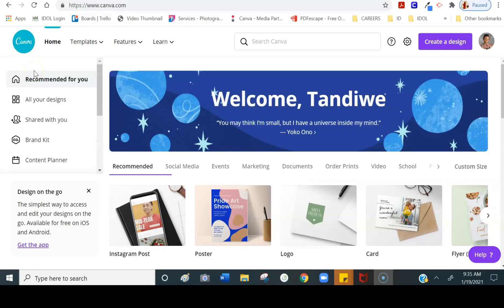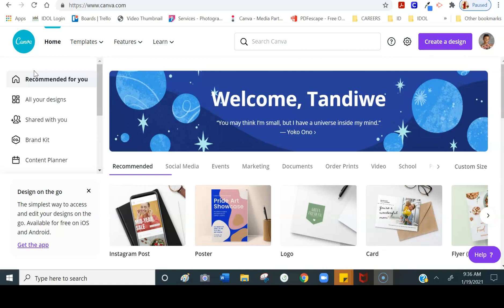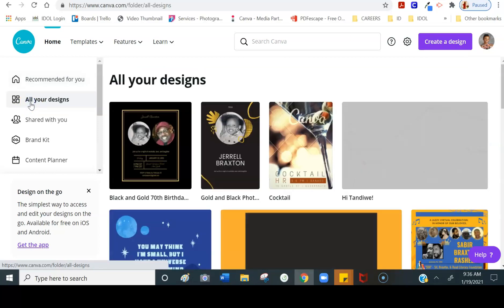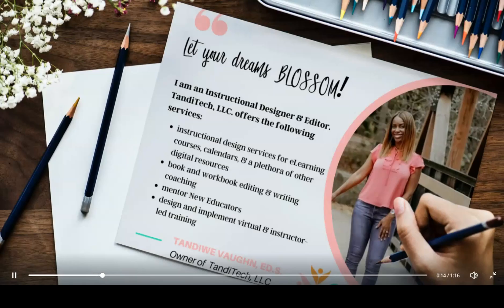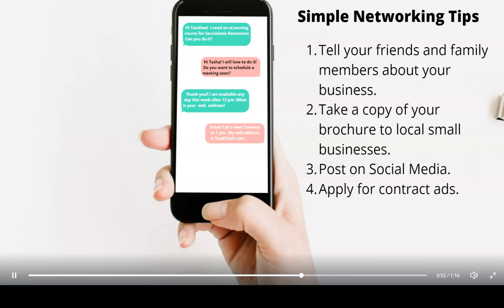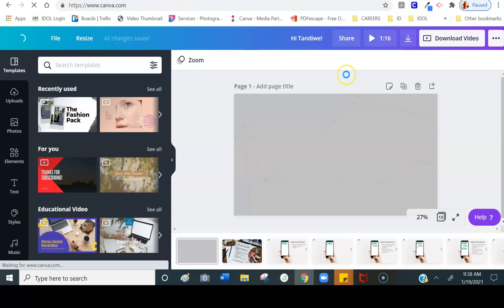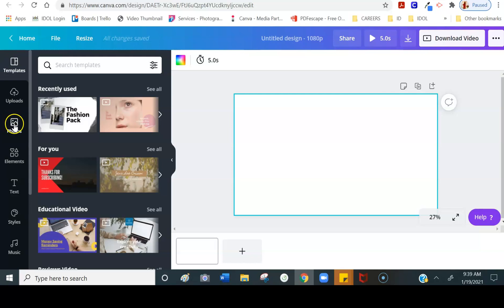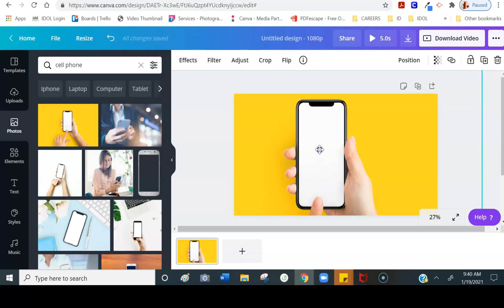Canva Chat Video Tutorial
I have created a tutorial on how to use Canva to create a text messaging conversation, using chat bubbles and the animated downloading feature.